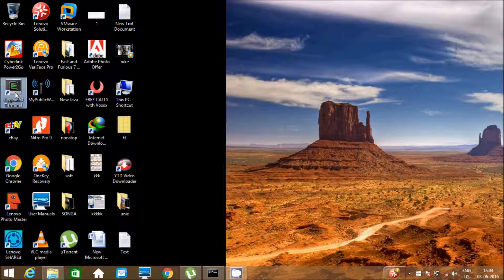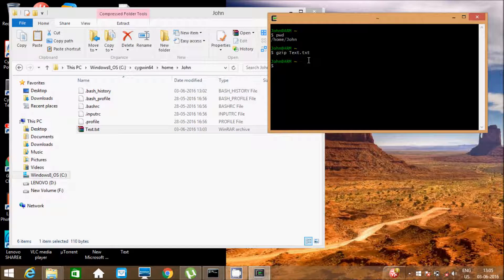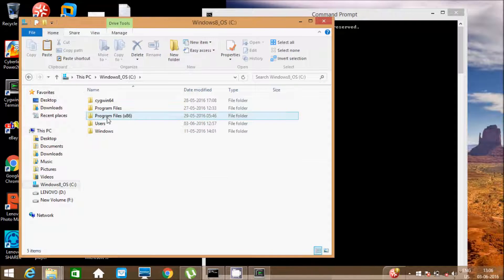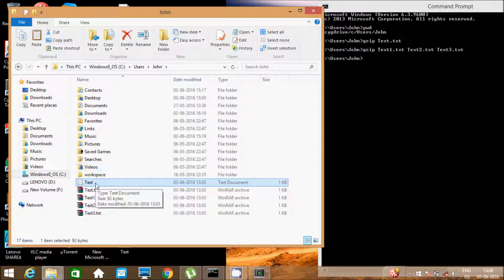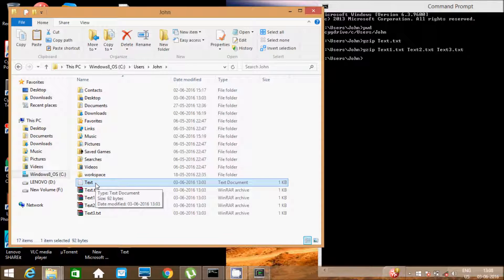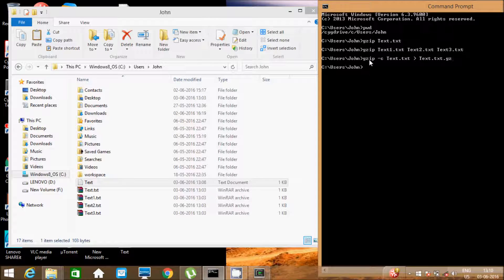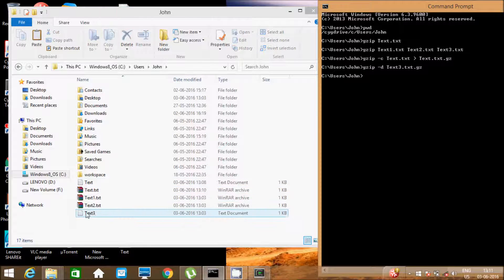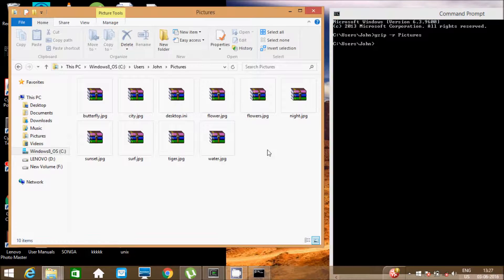gzip / gunzip Command in Unix / Linux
Using Command Prompt To run gzip / gunzip Command Using Windows Operating System